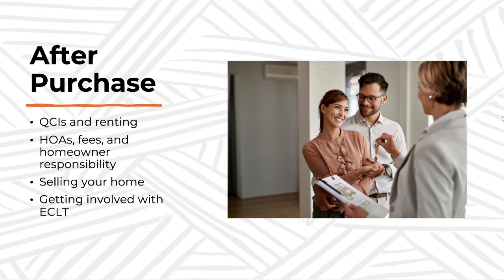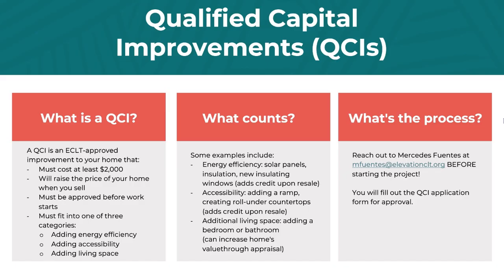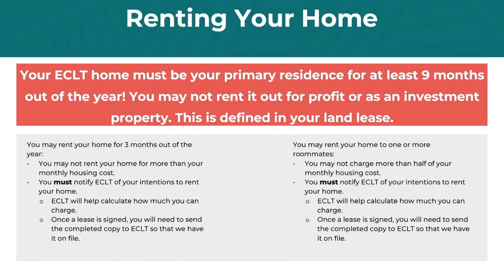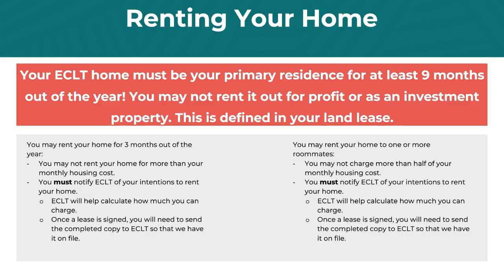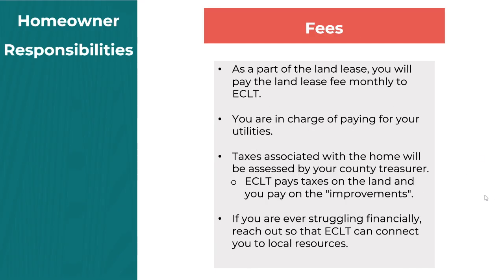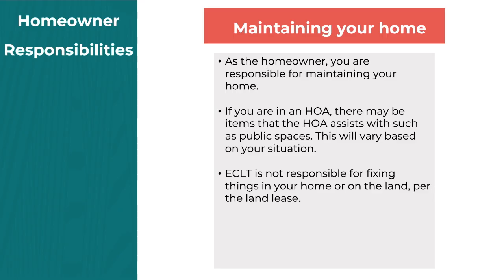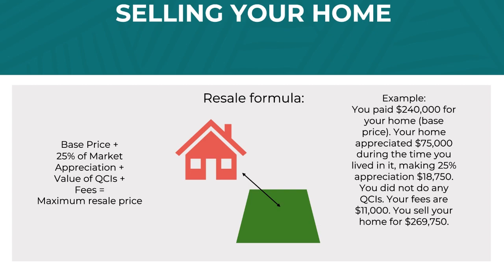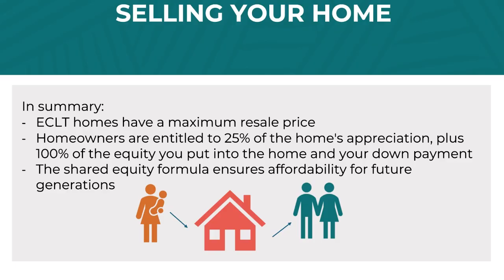Orientation: Module 3